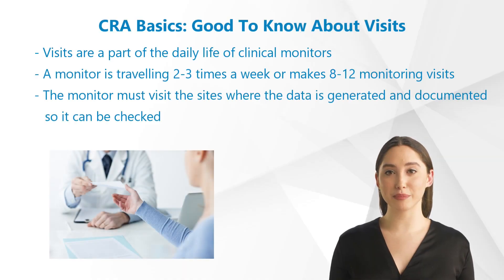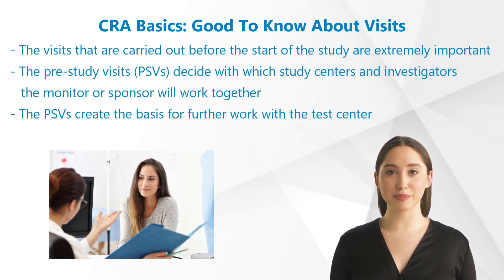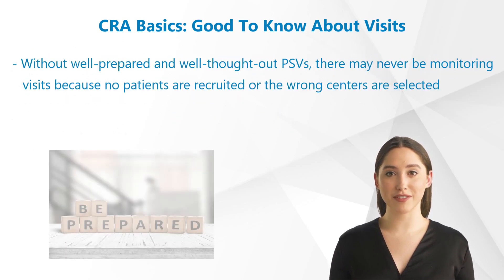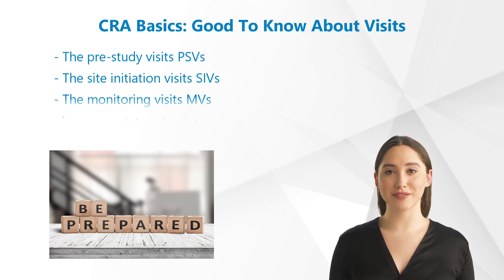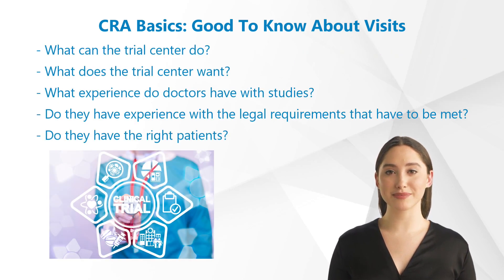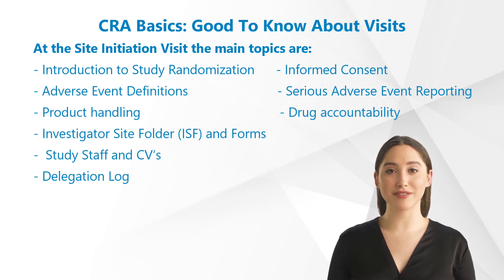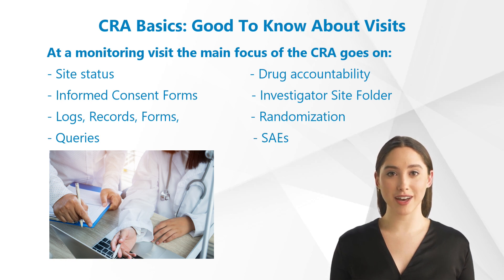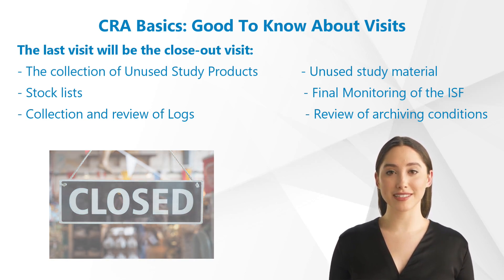CRA Basics: Good To Know About Visits - Part 1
The CRA (Clinical Research Associate),also called clinical monitor, is a health-care professional who performs many activities related to clinical trials. The CRA's task is to check and ensure data quality and regulations, including the Helsinki Declaration, implementation of Good Clinical Practice (GCP) and compliance with the study protocol. Monitoring can significantly improve data quality in clinical studies. Learn the basics with our videos!